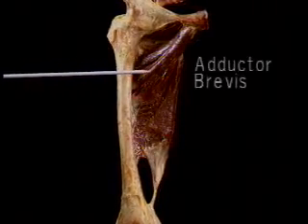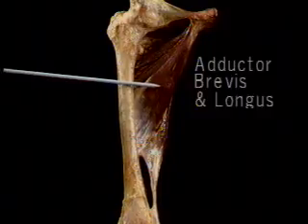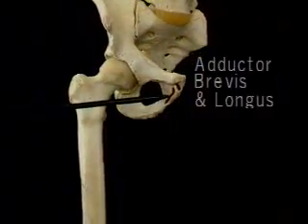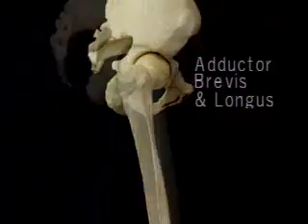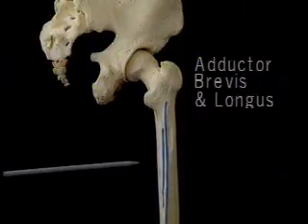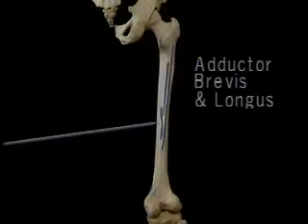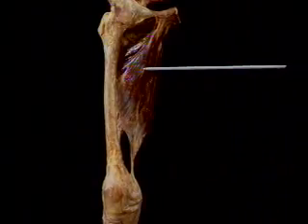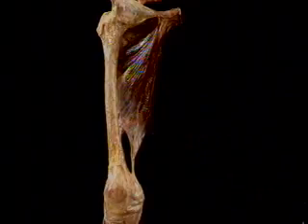2 1 7